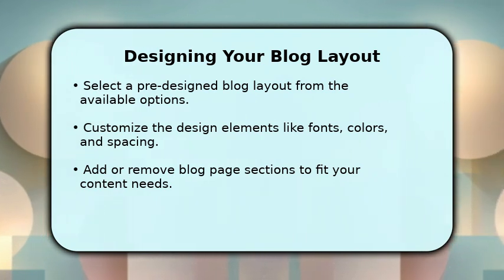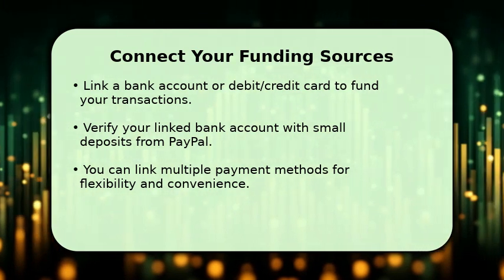How to Setup Blog Page on Wix - Easy Guide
▸ (x) In this video, we will show you how to create a blog page on Wix with ease. From choosing the right template to adding your content, we'll cover everything you need to know. Whether you're a beginner or an experienced user, this tutorial is perfect for anyone looking to start a blog on Wix.